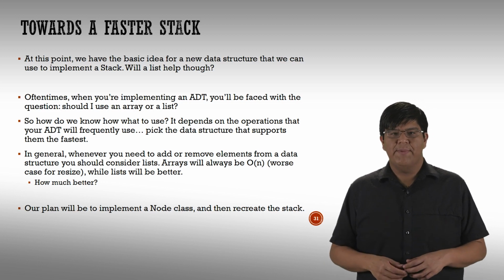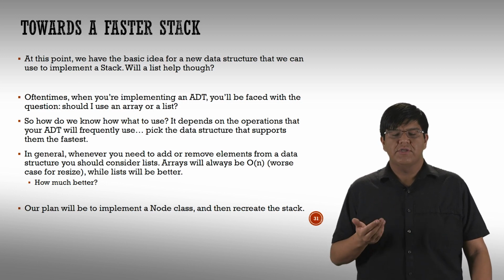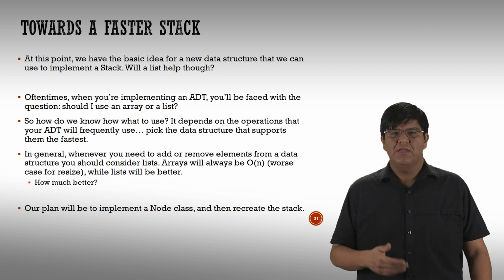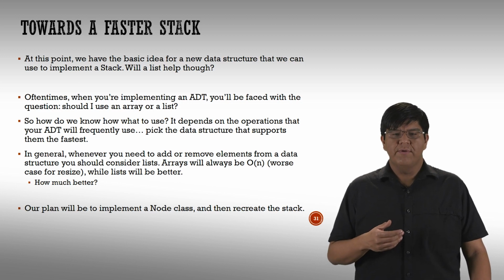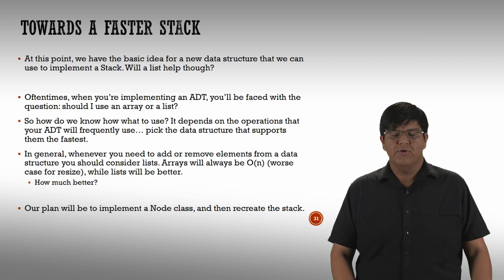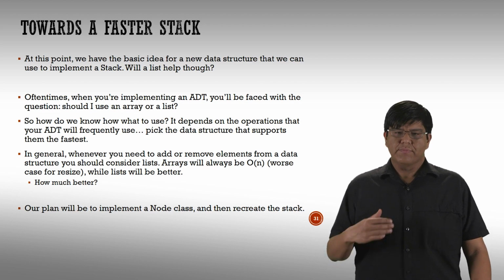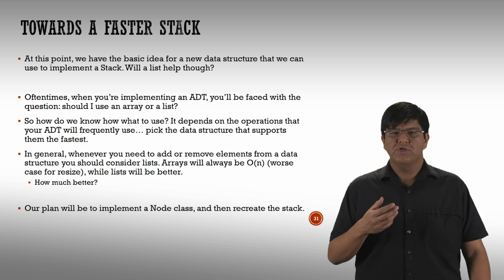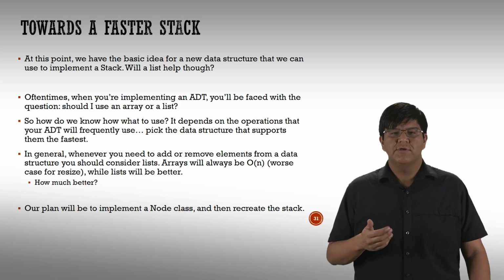[SER222] M01_03 A Linked Stack (1/7): Towards a Faster Stack